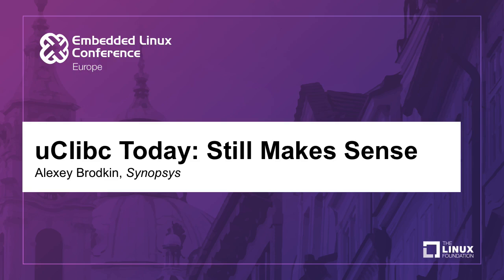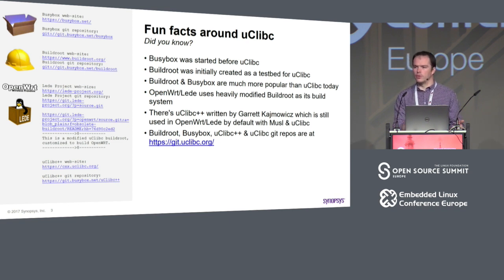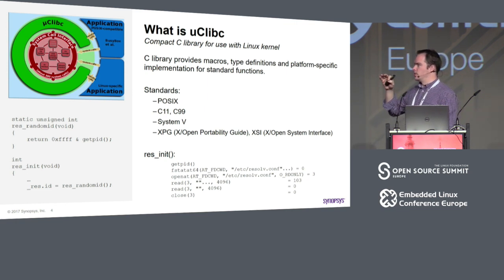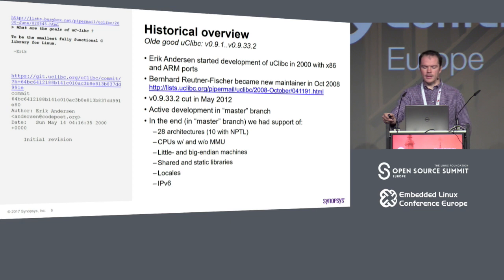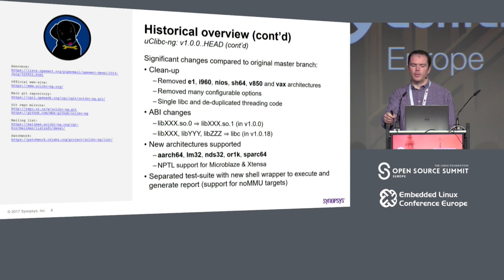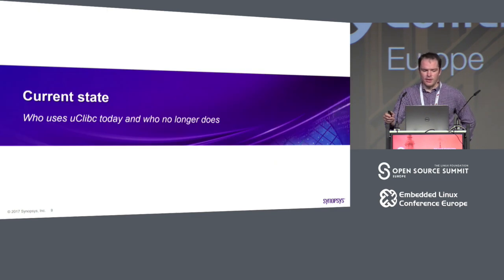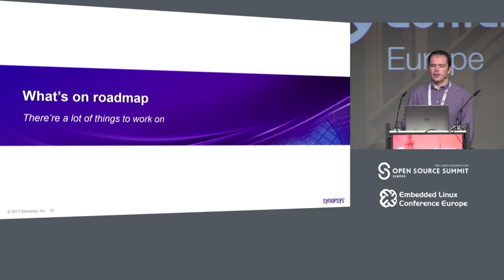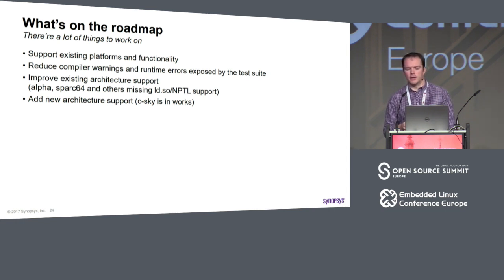uClibc Today: Still Makes Sense - Alexey Brodkin, Synopsys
Historically uClibc has been the libc of choice for embedded Linux.
Its selling points are availability for wide range of CPU architectures together with small memory footprint and low run-time overhead due to some simplifications and many configurable options.

But with time embedded developers started to switch to other libc flavors like musl or even glibc. This presentation will give historical overview of uClibc development, update on current state of things and future plans. We will discuss if there's still a reason to use uClibc today and what kind of challenges await uClibc users in modern software ecosystem.

About Alexey Brodkin
Alexey Brodkin is a software engineer at Synopsys. He is a co-maintainer of uClibc-ng for ARC, maintainer of Linux BSBs for ARC development boards and active contributor to open source build systems (Buildroot, OpenWrt, OpenEmbedded). While improving and maintaining ports of different open source projects he faces many challenging situations here and there still he believes almost every problem could be solved and searches for solution until it is found.